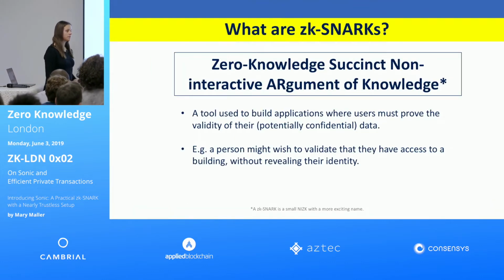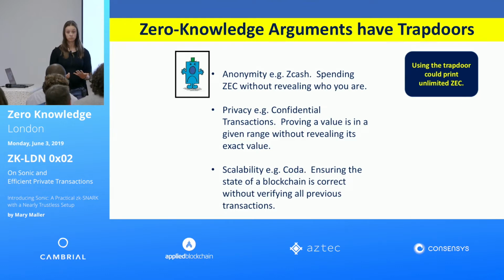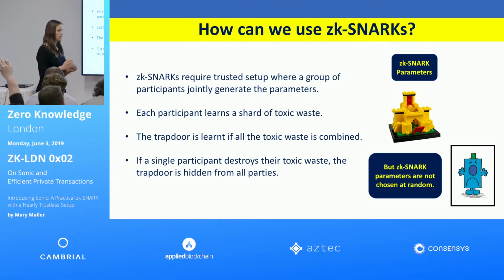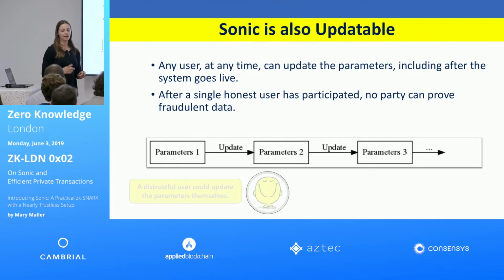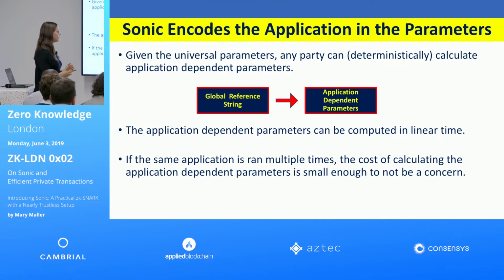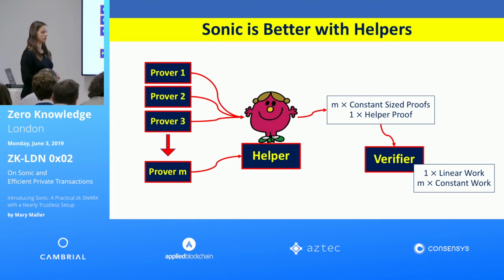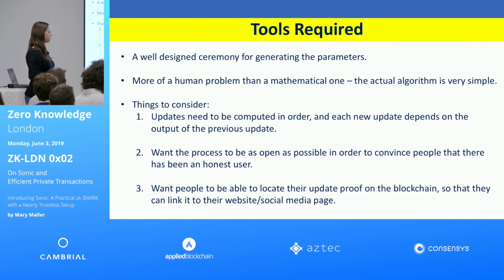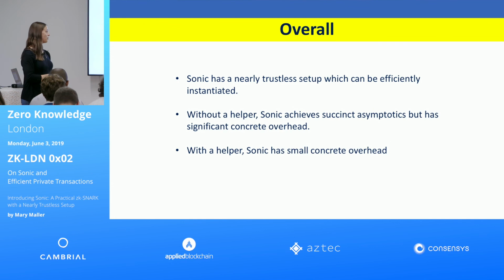ZK-LDN 0x02 - Introducing Sonic: A Practical zk-SNARK with a Nearly Trustless Setup - Mary Maller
This talk gives an overview of Sonic, a zk-SNARK construction that we released earlier this year. Unlike other SNARKs, Sonic does not require a trusted setup for each circuit, but only a single setup for all circuits. Further, the setup for Sonic never has to end, so it can be continuously secured by accumulating more contributions.